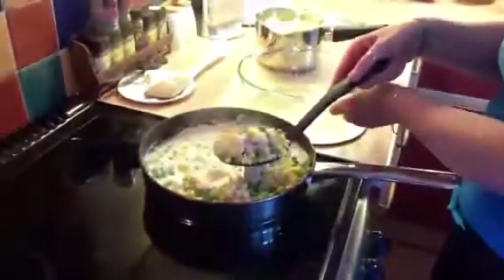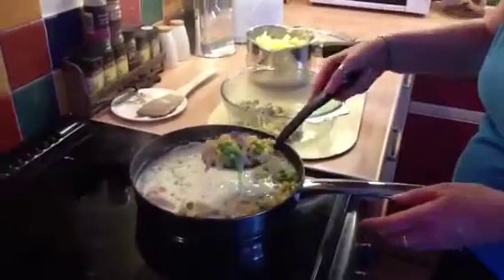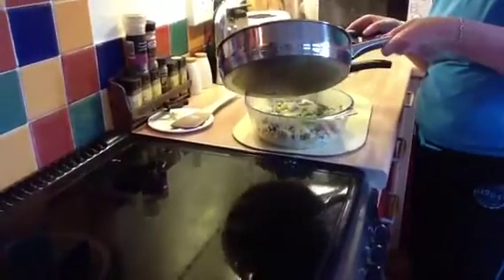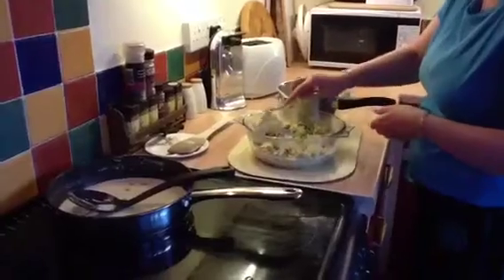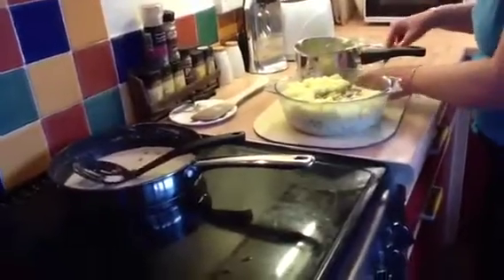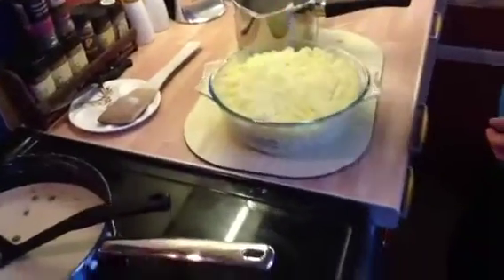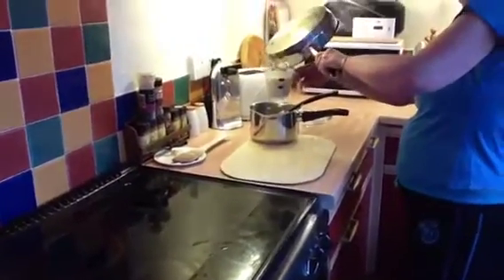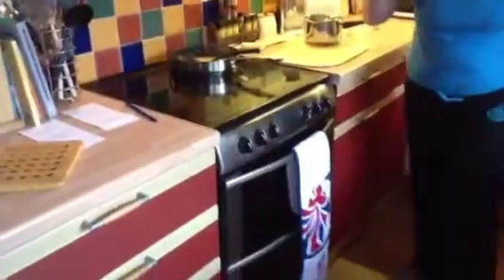How to make fish pie in Barnstaple